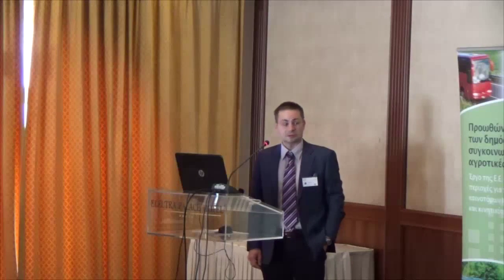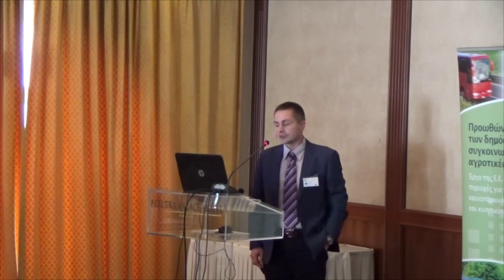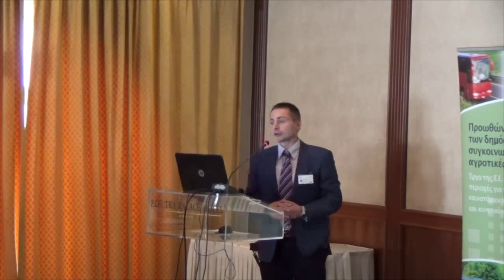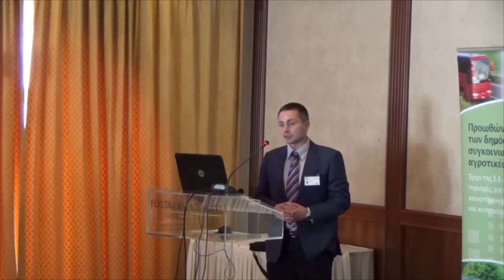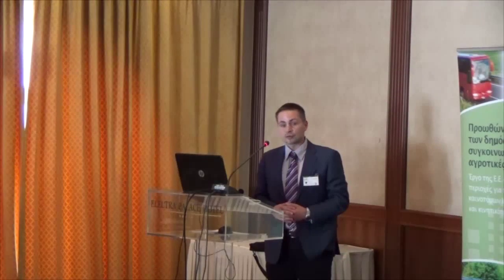Determine means for contacting potential public transport users: motivation and encouragement